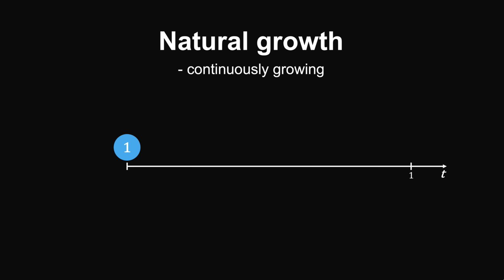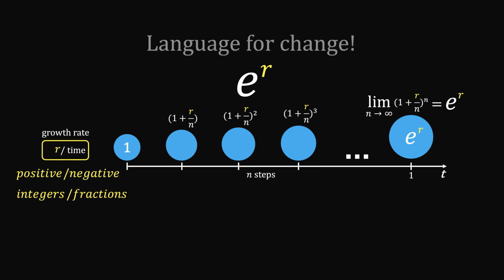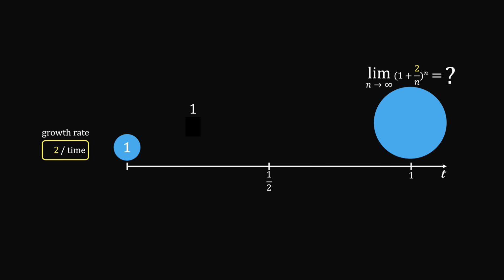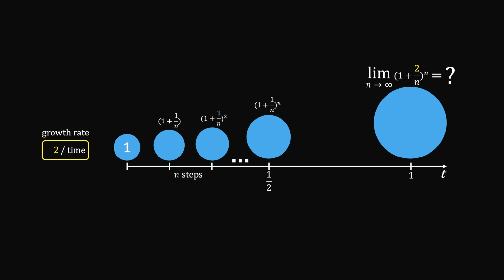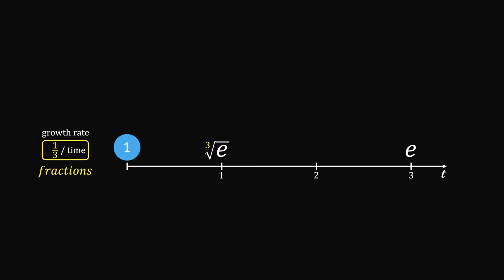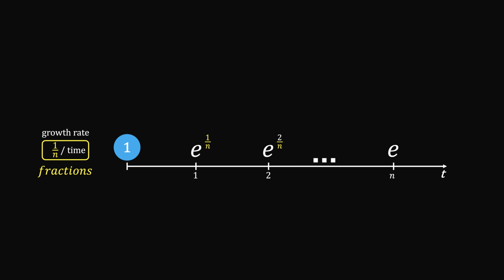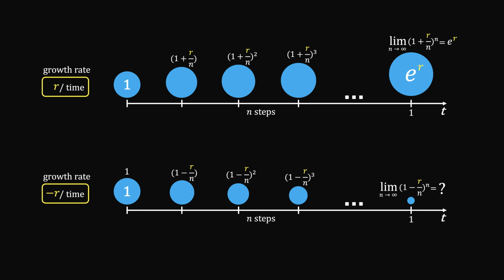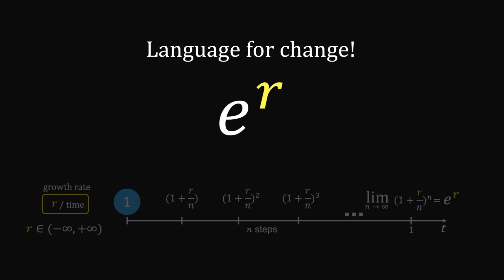How to use e to express change | What is e #2.5